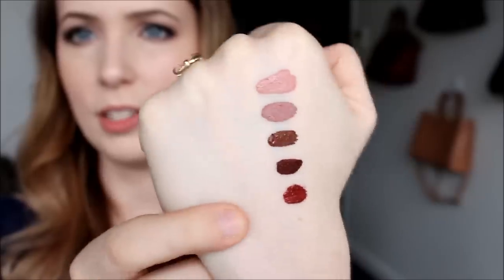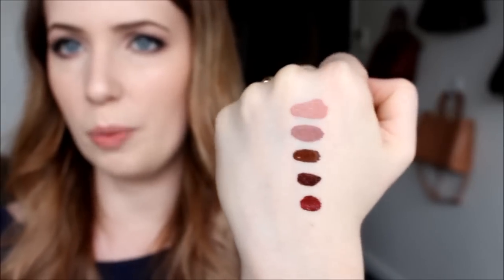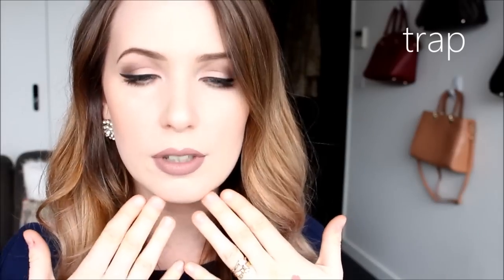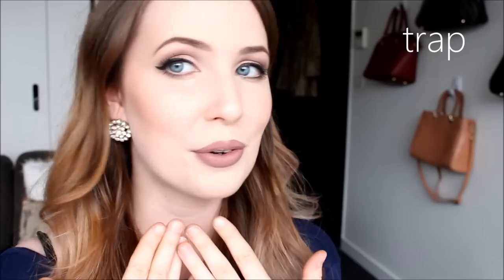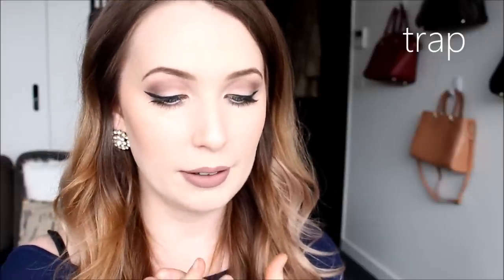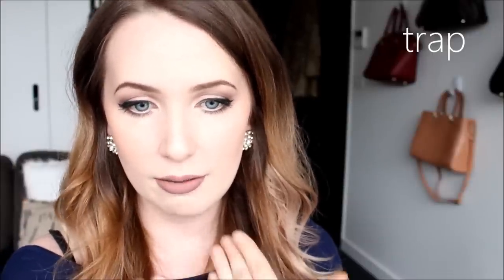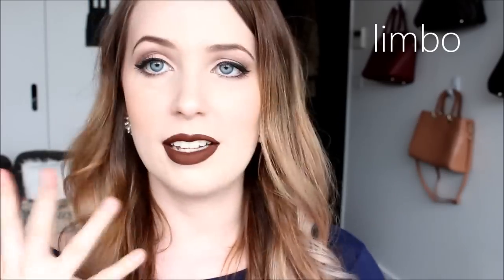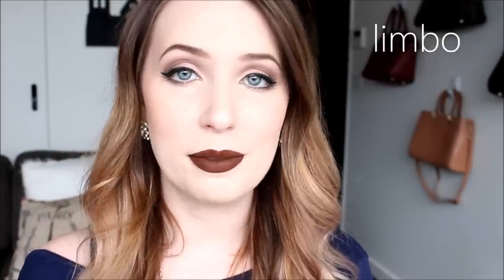Colourpop Ultra Matte Lip Unboxing & Swatches on Pale Skin | Arna Alayne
colourpop ultra matte lip liquid lipsitcks
- midi
- trap
- limbo
- LAX
- avenue

I make the following styles of video on my channel:
- Makeup Tutorials
- Get Ready With Me
- Monthly Favourites
- Product Reviews

Being a self-taught makeup & beauty guru is my part-time hobby which I hope to develop into a part-time career within a few years. My main career however is classical violin. I am currently completing a PhD in Violin Performance at the Melbourne Conservatorium of Music, and I hope to make music my main career, with beauty/YouTube supplementary. You may notice that I use classical & instrumental music in my videos and I really hope you enjoy it (most of the time it is me that is playing!)

for great makeup tips, interviews and blogs by Kirsty xx